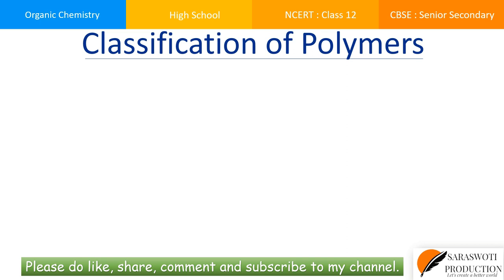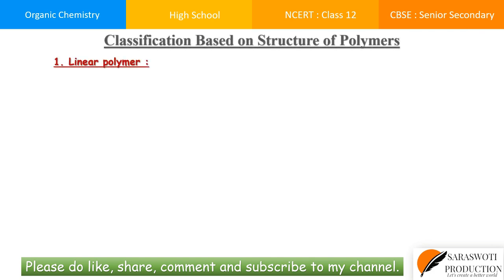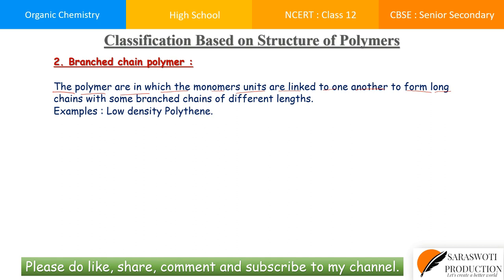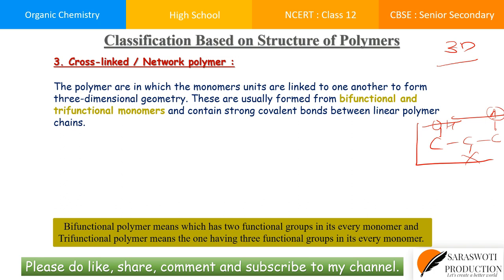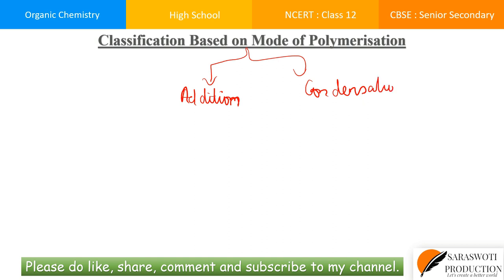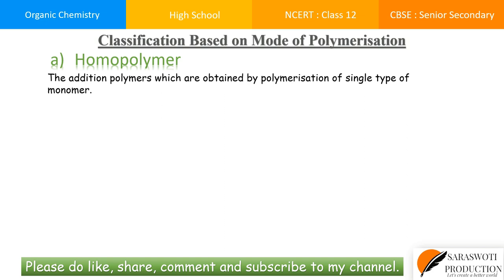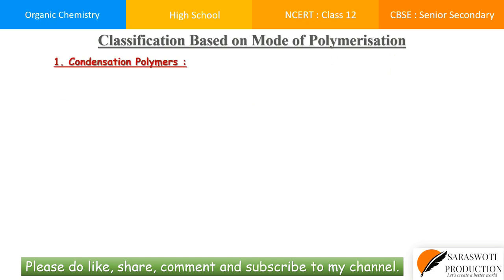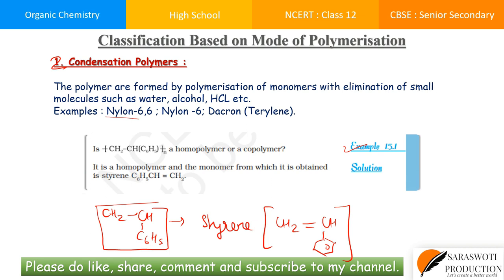Polymers Class 12|Organic Chemistry|CBSE|NCERT|PART 2|Classification of Polymers with examples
Hello everyone !
Today, This is the part 2 video on Polymers Chemistry Class 12 - || Classification of Polymers ||
We shall learn about :

Classification Based on Source

1. Natural Polymer :
The polymer which occur in nature .i.e. plants and animals is called natural polymers.
Examples : Cellulose, Rubber, Resins, Starch, Proteins.

2. Synthetic Polymer :
The polymer which are prepared in laboratories.
Examples : Synthetic rubber (Buna –S ), Synthetic fibres (Nylon-6,6), Plastic (Polythene; Polyvinylchloride).

3. Semi-synthetic Polymer :
The polymer which are obtained by making some modifications in natural polymer by artificial means.
Examples : Cellulose nitrate, Cellulose acetate(rayon).

Classification Based on Structure of Polymers

1. Linear polymer :
The polymer are in which the monomers units are linked to one another to form long linear chains. These chains are closely packed in space.
Examples : High density Polythene, Polyvinylchloride.

2. Branched chain polymer :
The polymer are in which the monomers units are linked to one another to form long chains with some branched chains of different lengths.
Examples : Low density Polythene.

3. Cross-linked / Network polymer :
The polymer are in which the monomers units are linked to one another to form three-dimensional geometry. These are usually formed from bifunctional and trifunctional monomers and contain strong covalent bonds between linear polymer chains.
Examples : Melamine – formaldehyde resins, Bakelite.

Classification Based on Mode of Polymerisation

1. Addition Polymers :
The polymer are formed by polymerisation of monomers containing double or triple bond is called addition polymers.
In simple words, when two or more monomers combine to form one polymer is called addition polymers.
Examples : Polythene, Polypropene.
a) Homopolymer
b)Co-polymer

1. Condensation Polymers :
The polymer are formed by polymerisation of monomers with elimination of small molecules such as water, alcohol, HCL etc.
Examples : Nylon-6,6 ; Nylon -6; Dacron (Terylene).